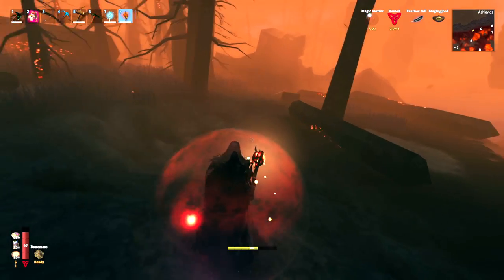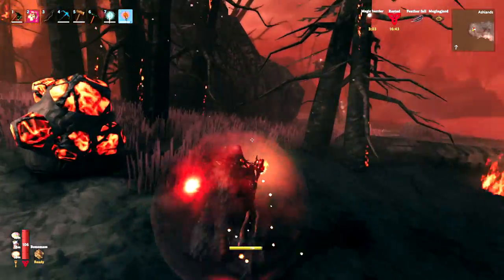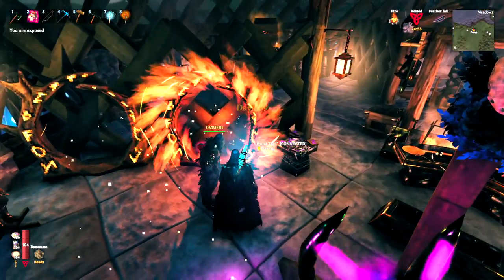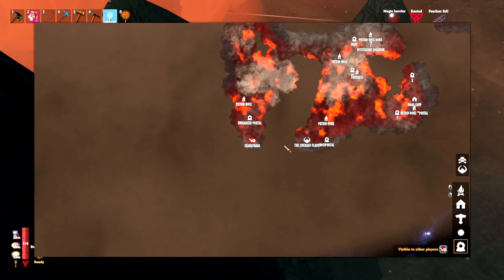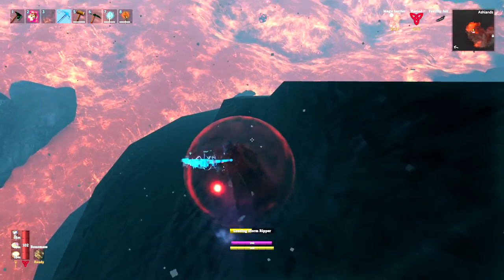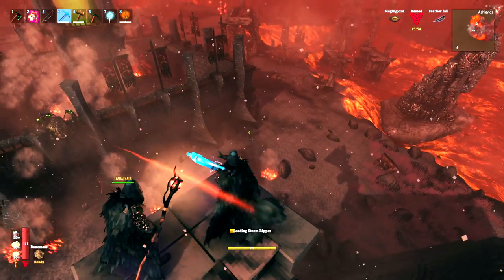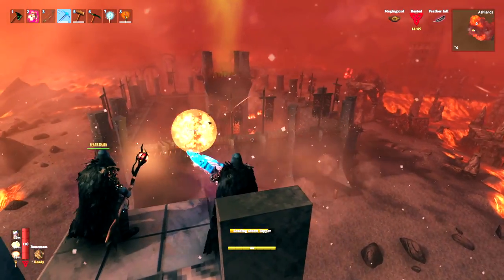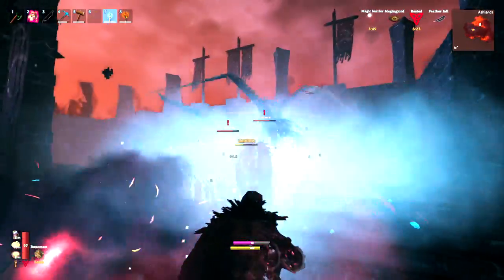Valheim Ashlands (Public Test) - Ep24: We Need A Fortress Please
Exploration and more exploration. more of the same. where are all the fortresses?

We can't wait for the release so we're diving into the public test!! It may all go wrong, but we're hoping it wont. We've made our backups. so. 🤞🏽🤞🏽🤞🏽

We are a husband and wife team venturing forth as Vikings. Join us as we experience the Ashlands.
Follow our Valheim gameplay as we explore, build and fight our way through the different lands to develop our home.
Let us know how we're doing in the comments section. We will respond to every one and we're looking forward to hearing from you!

This is a brutal survival RPG game inspired by Viking mythology by developers Iron Gate AB and published by Coffee Stain Publishing released on 2nd February 2021. It involves exploration and adventuring over land and sea. Each world is a gigantic map which is randomly generated with different biomes. Activities include building and surviving against the elements and mobs and also summoning and fighting bosses to progress through the game.